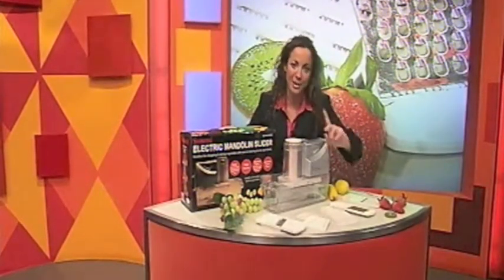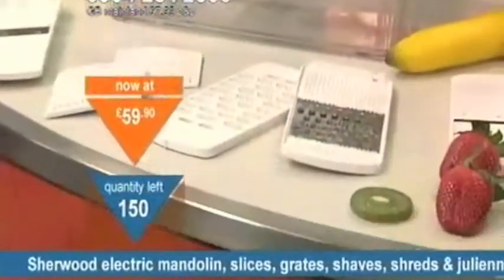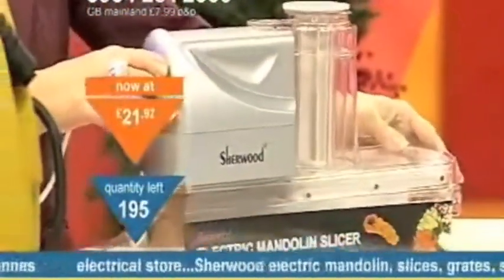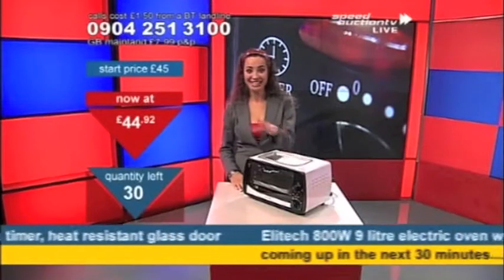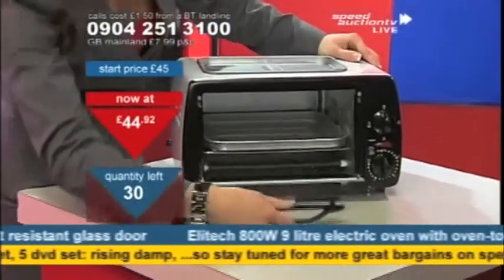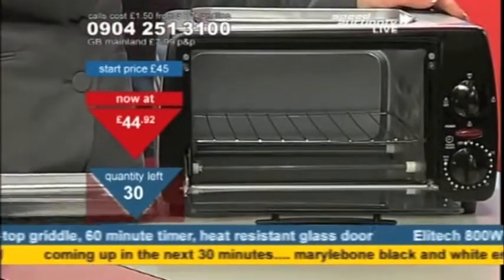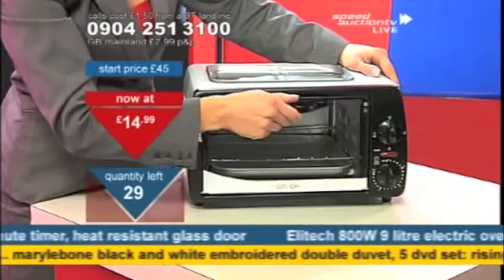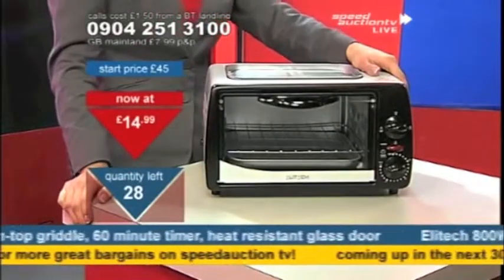TV Demonstrator - Kitchen Appliances